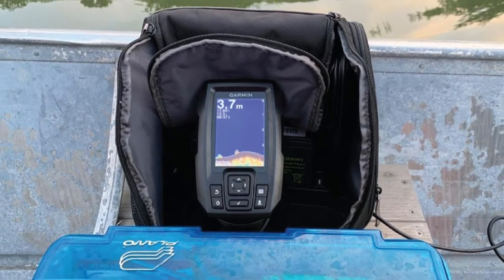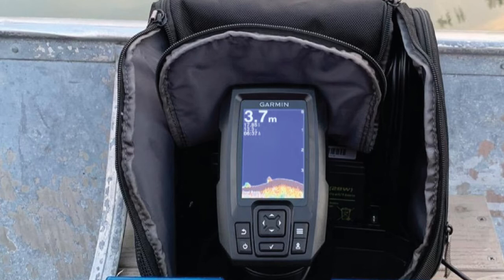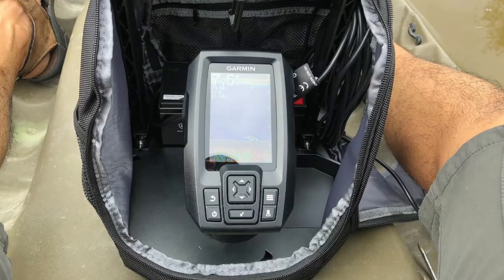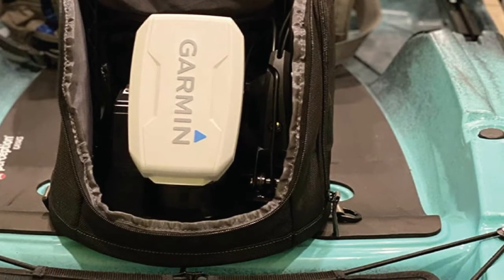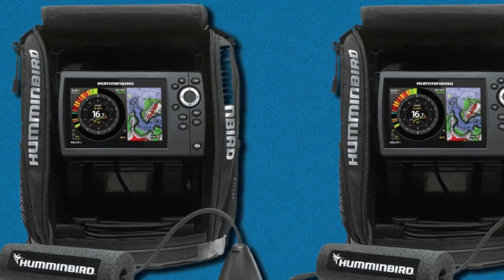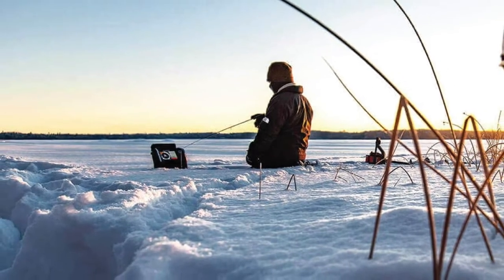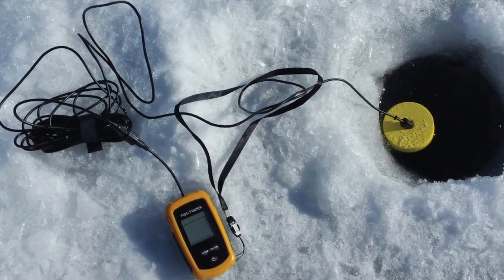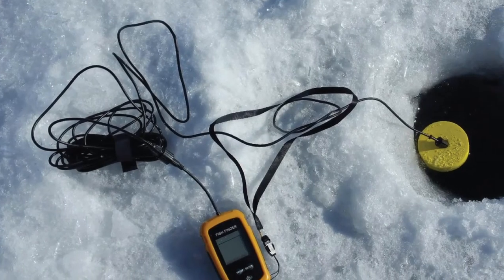Best Ice Fishing Fish Finder In 2024 - Top 10 Ice Fishing Fish Finders Review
Links to the best Ice Fishing Fish Finder we listed in today's Ice Fishing Fish Finder review video:

1 . Garmin Striker 4 with Portable Kit

2 . Deeper PRO+ Smart Sonar

3 . Humminbird 410970-1 ICE Helix 5 Fish Finder

4 . Marcum LX-7 Ice Fishing Fish Finder

5 . Vexilar FLX-28 Ice ProPack II Locato

6 . Vexilar GP1812 FL18 Ice-Ducer Combo

7 . Venterior VT-FF001 Portable Fish Finder

8 . Lowrance Hook-3X Sonar

9 . Hawkeye Fishtrax 1C Fish Finder

10 . Anysun Underwater Fish Finder

What is the Best Ice Fishing Fish Finder in 2024?

In today's video we reviewed the top 10 best Ice Fishing Fish Finders on the market in 2024. We made this list based on our personal opinion and we ranked them in no particular order, after doing our research based on their prices, quality, durability, brand reputation and many more.

After watching this video you will know which are the best budget, top selling and top rated Ice Fishing Fish Finder on the market today.

If you choose from this list you can be sure that you buy one of the best Ice Fishing Fish Finders available today.

Portions of footage found in this video are not original content produced by the Outdoor Gear team. Portions of stock footage of products were gathered from multiple sources including, manufactures, fellow creators and various other sources.